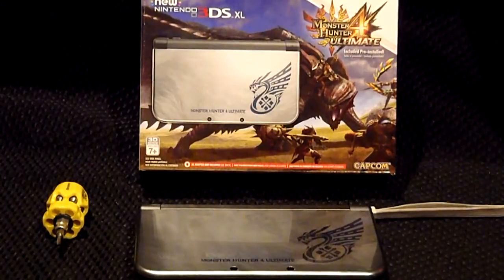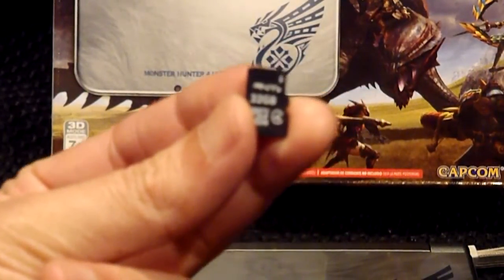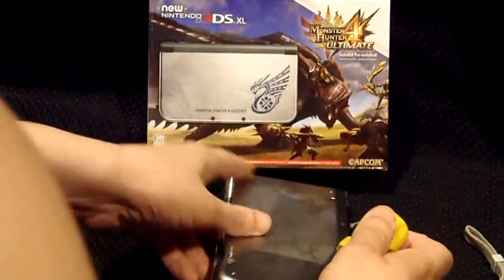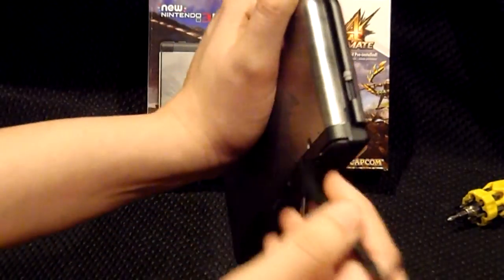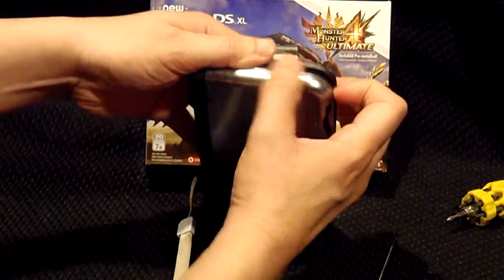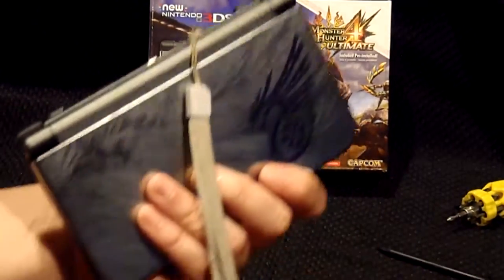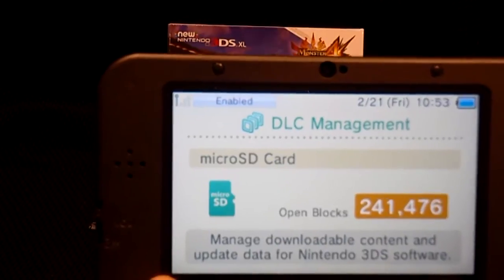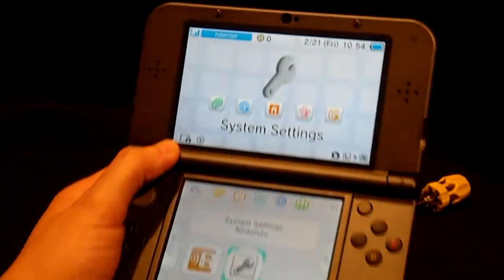How to... Change Micro SD Card on New Nintendo 3DS XL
Welcome to this "How to..." video tutorial. In this video I show you the painless process of changing and upgrading the Micro SD card in your New Nintendo 3DS XL.